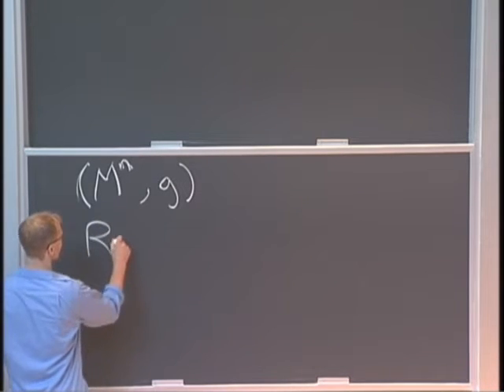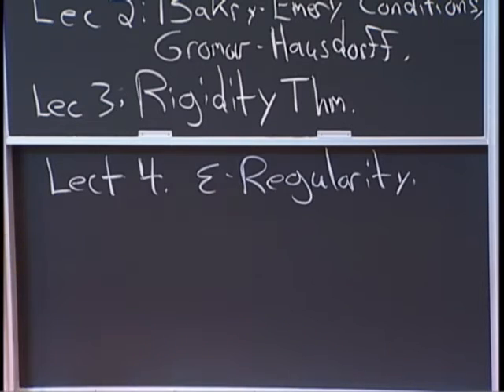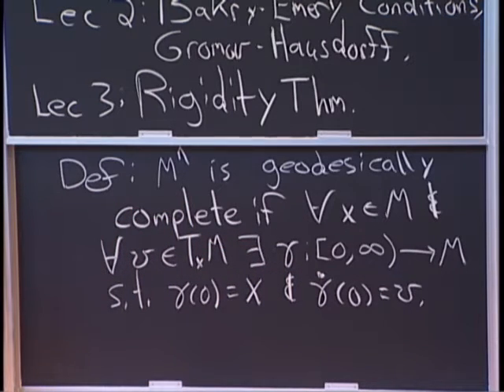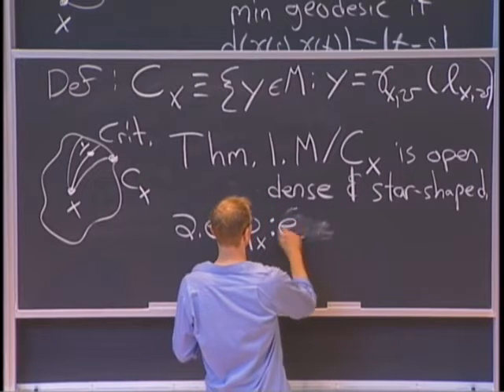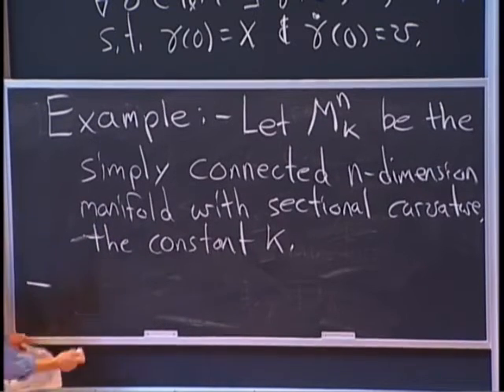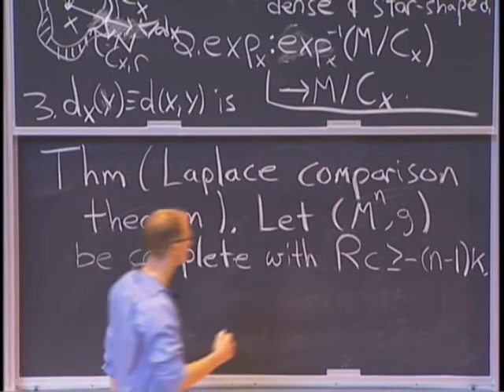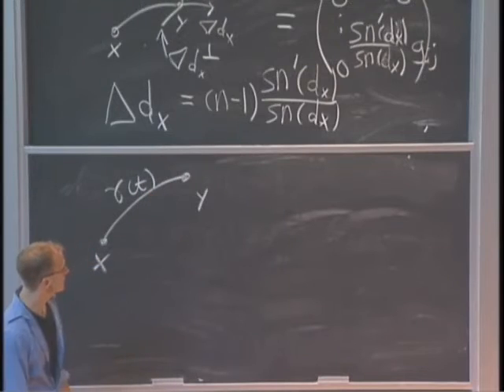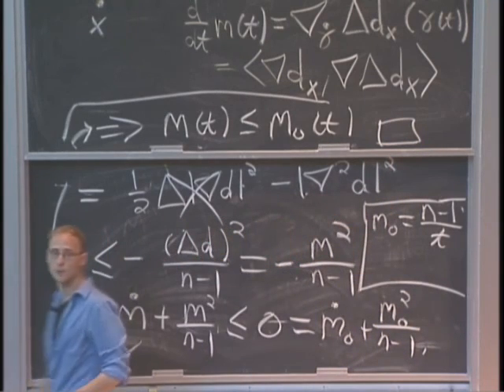14008 - Ricci Curvature